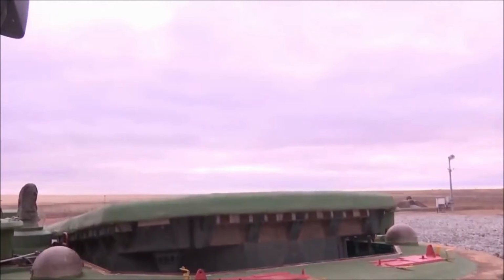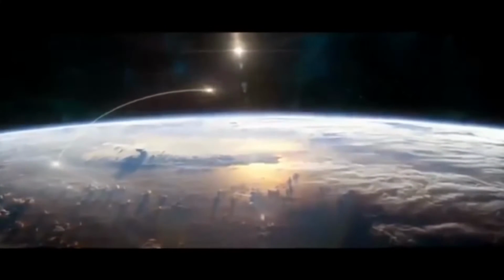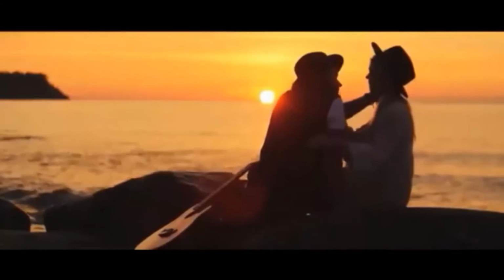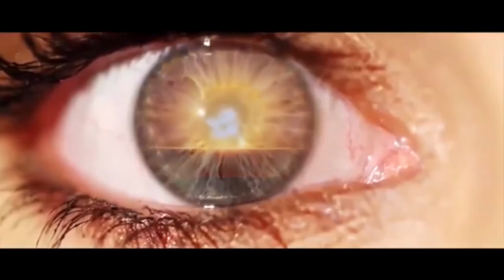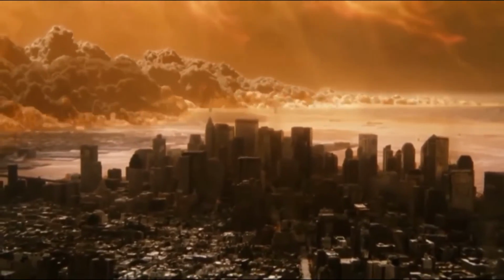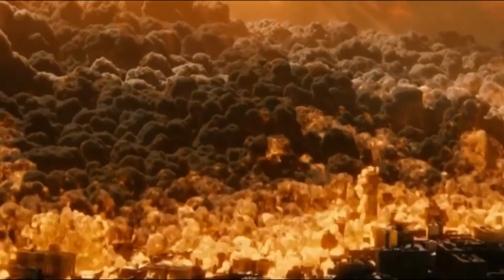How to survive a tactical nuclear bomb?